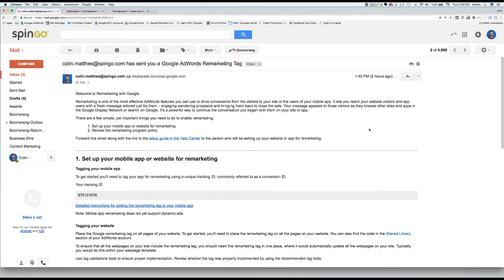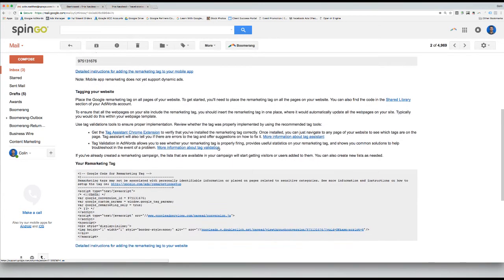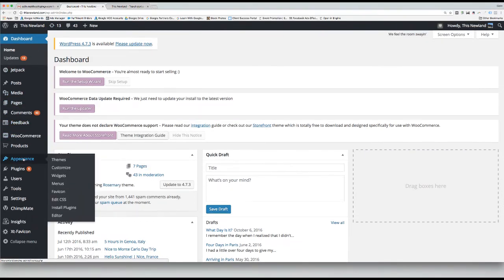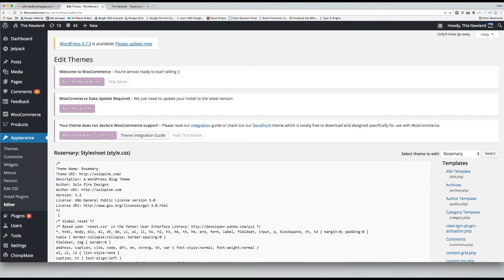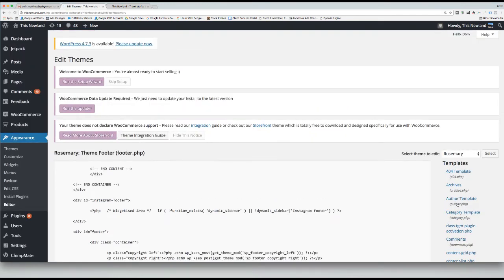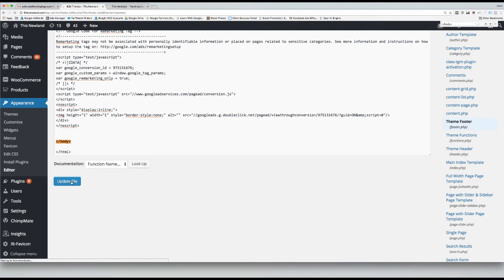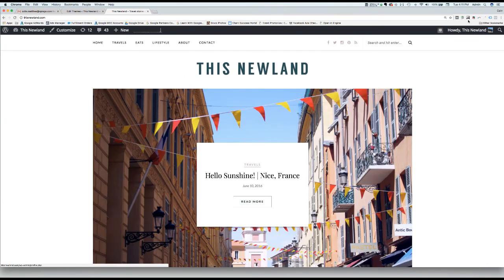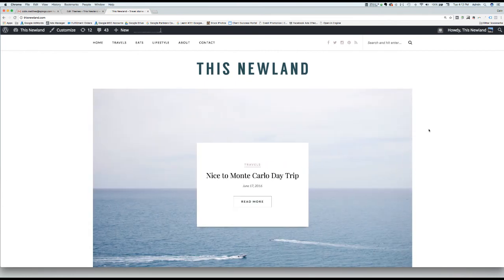How To Install Google Remarketing on WordPress